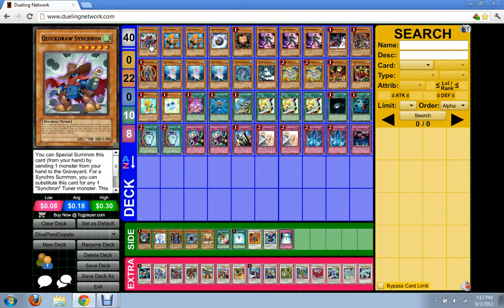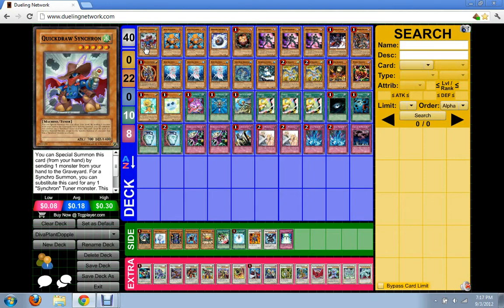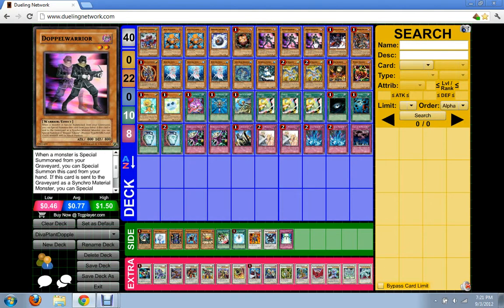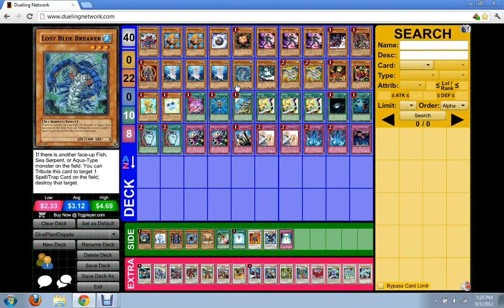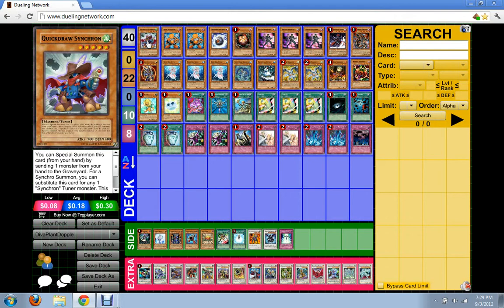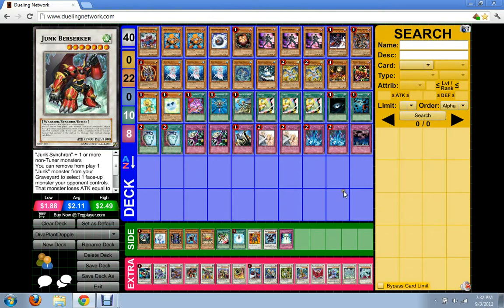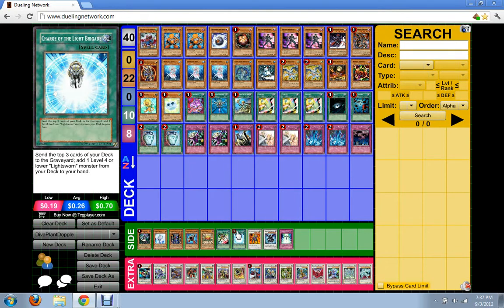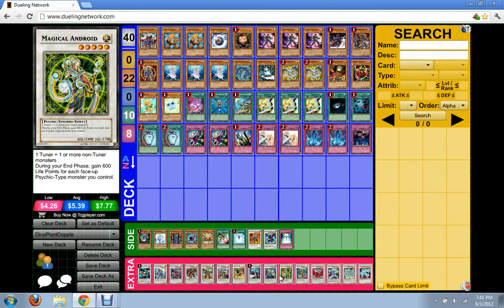Deck Profile: Junk Doppel Plants (September 2012) --T.G. Hyper Librarian focus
video made with dueling network its fun and free check it out =D